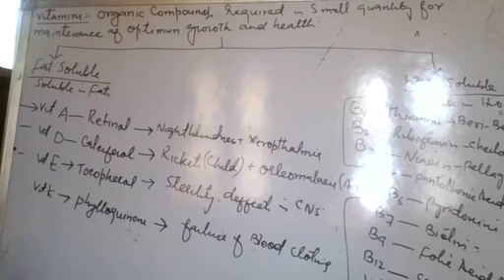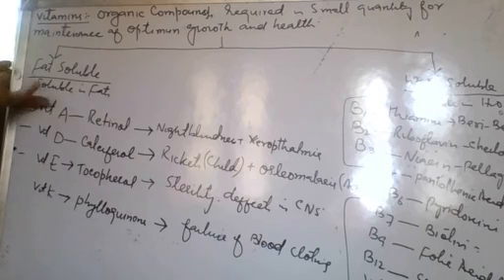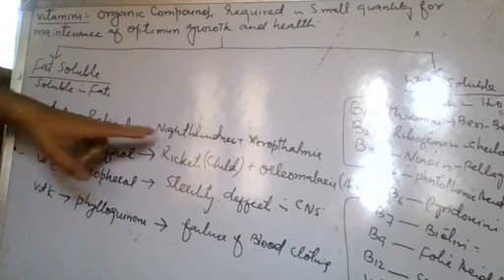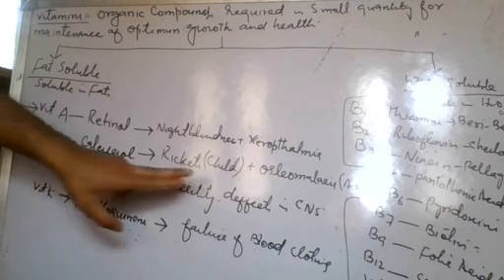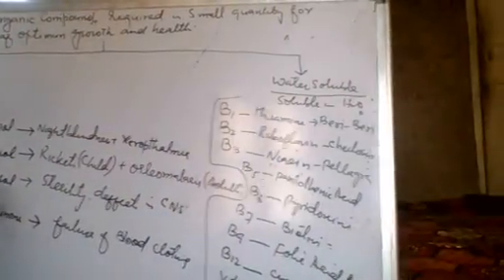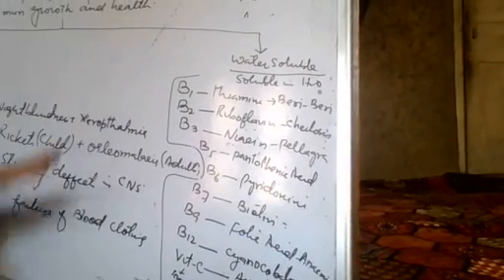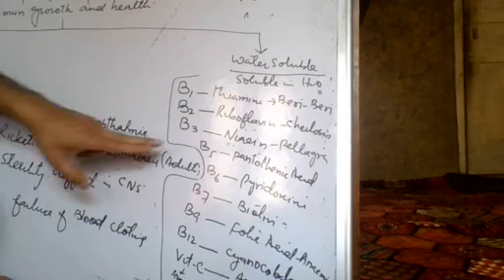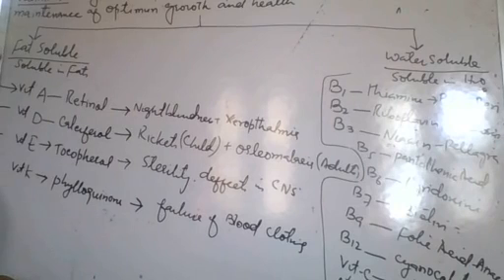CLASS 10 & 11 BIOLOGY TOPIC VITAMINS